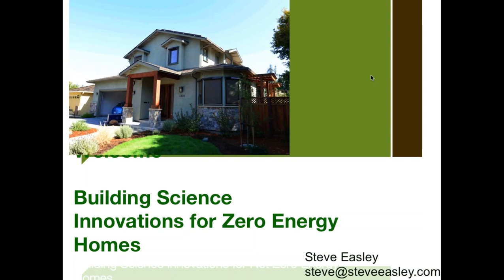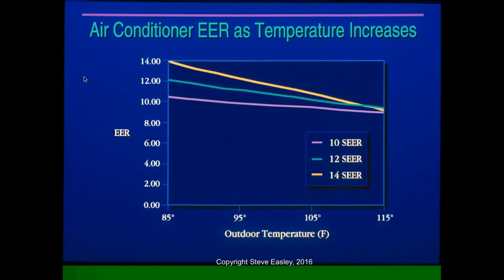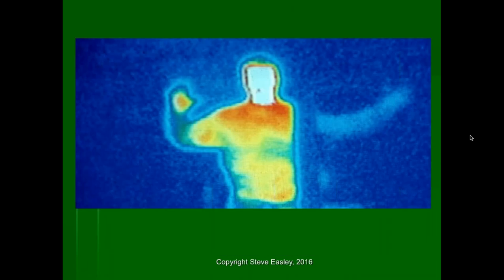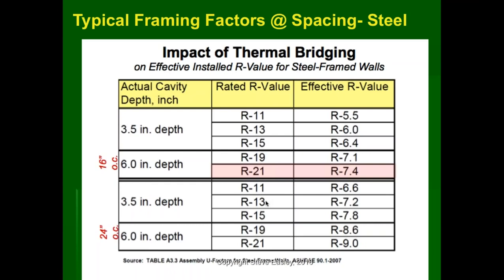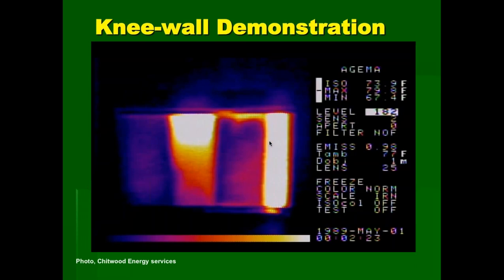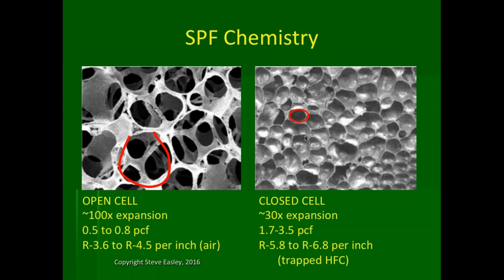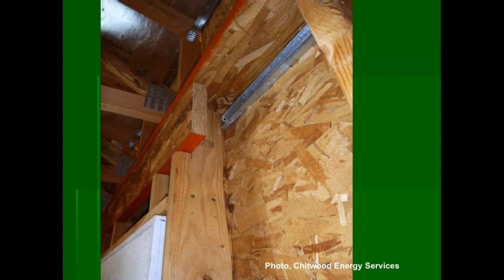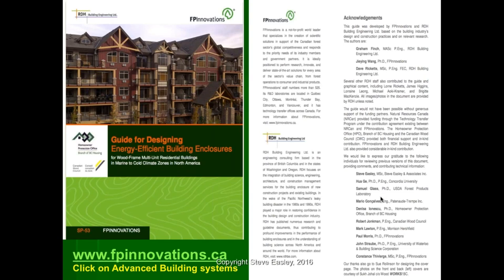Building Science Innovations for Zero Energy Homes, Part 1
Building science is constantly evolving as building products, systems, and practices become more efficient, durable, and resilient.

In the first part of this webinar series, Easley identifies the critical products and approaches to achieving net zero energy homes.  He offers real world examples to demonstrate cost effective methods to overcome the barriers of achieving high performance structures and discusses the most problematic issues that builders are facing today.  Easley explores advanced products and solutions, the building science behind common performance failures, and problematic materials and building methods.